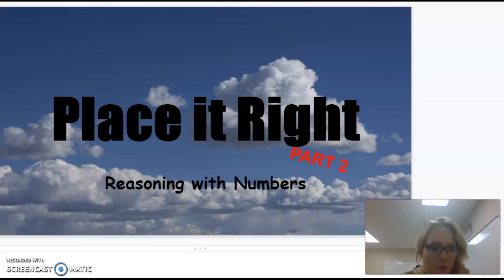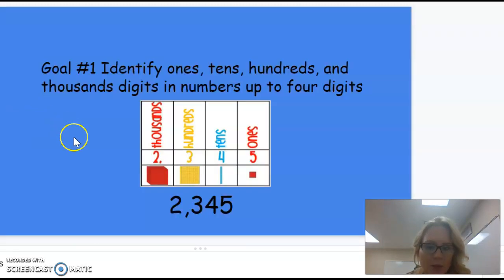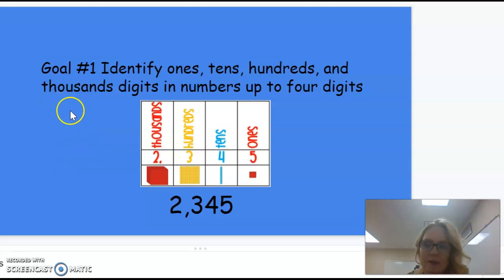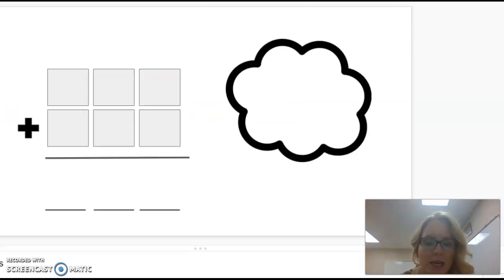3 Place it Right Pt 2